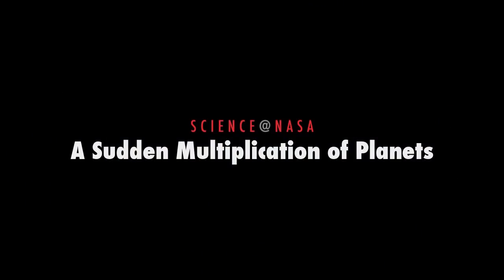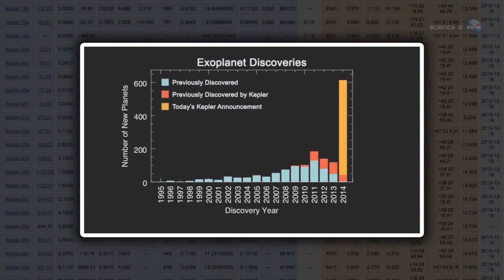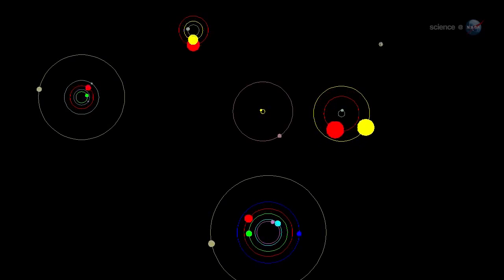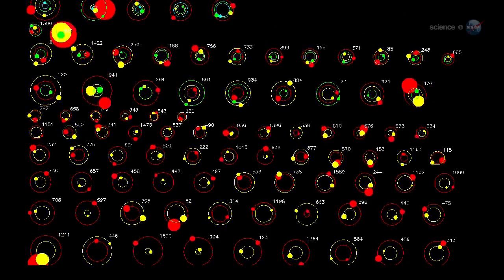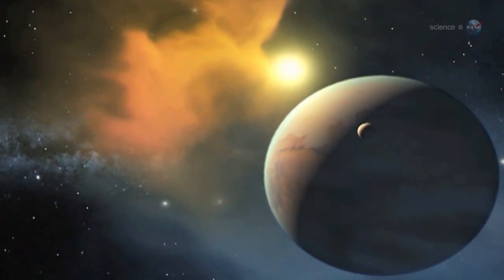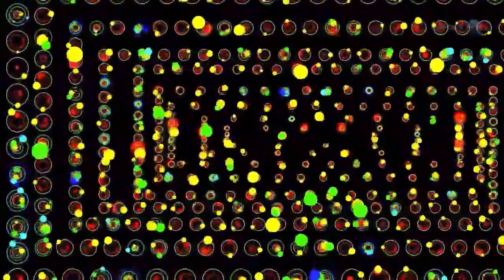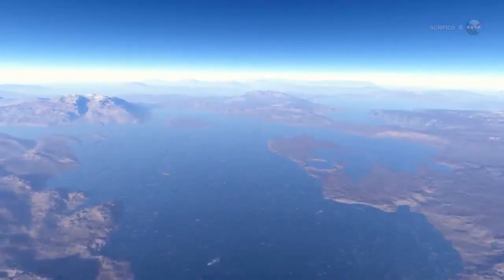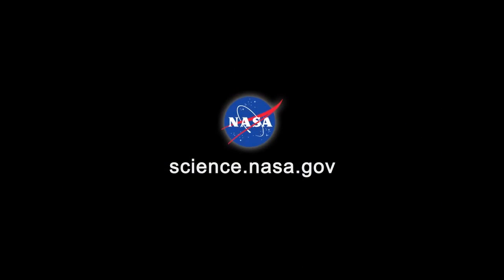715 New Planets Discovered Around Other Stars | NASA Space Science HD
- on February 26, 2014 NASA announced the confirmation of 715 new planets - discovered using the Kepler Space Telescope. Some of the new worlds are similar in size to Earth and orbit in the habitable zone of their parent stars.

Credit: NASA